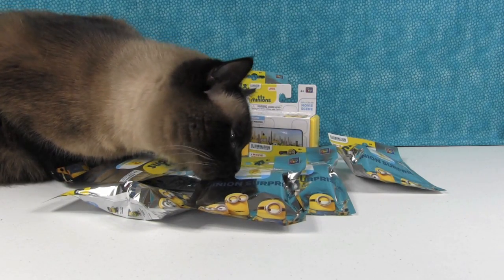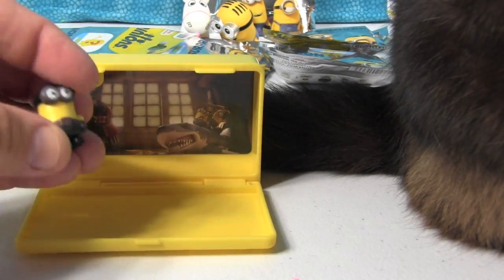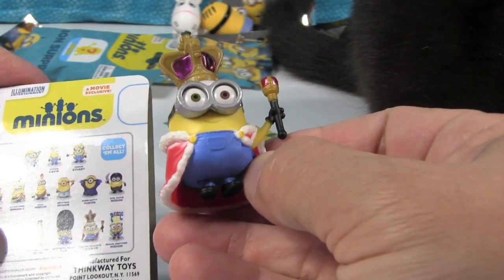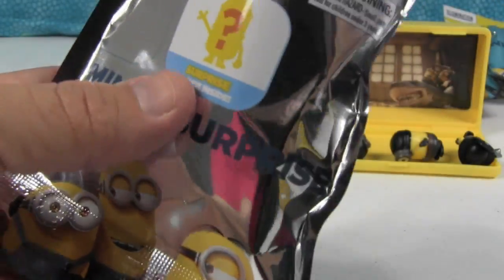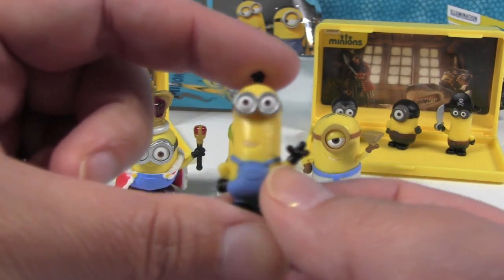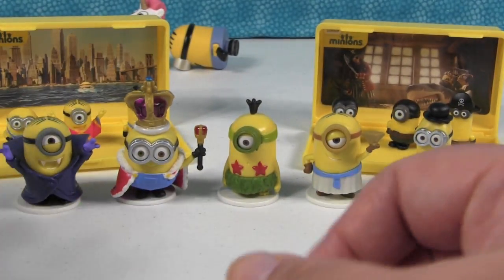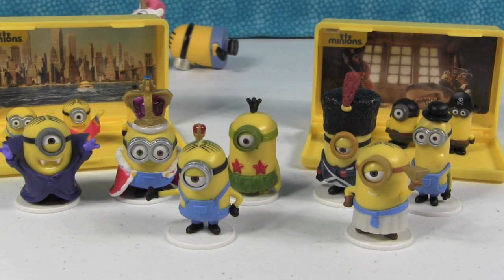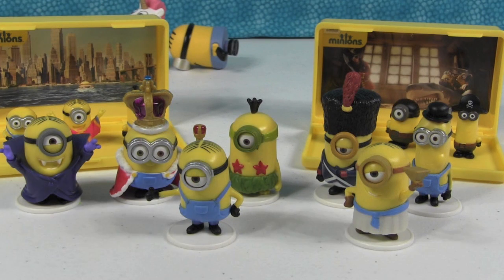Minions Movie Micro Playsets & Blind Bag Surprise Figures Opening Unboxing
Look at these really cool new Minion things.  We have blind bags and Micro Playsets featuring Minions from the new movie coming out soon.  Let's take a better look at these.